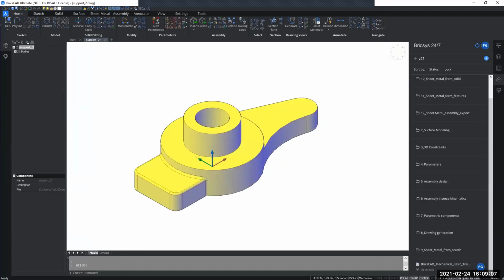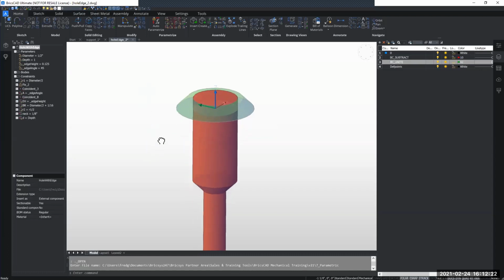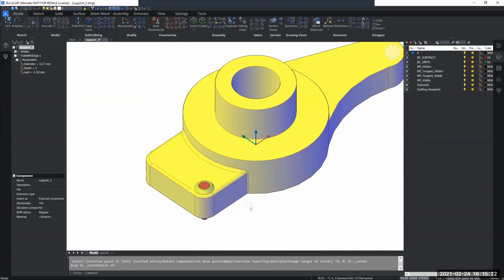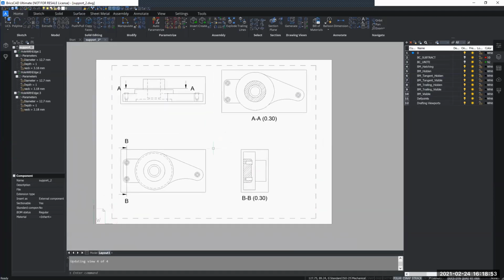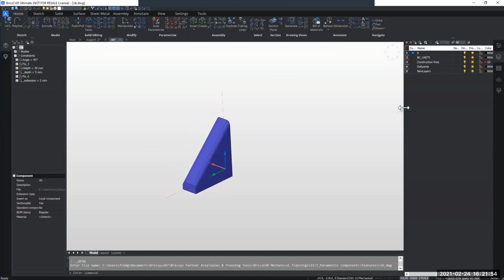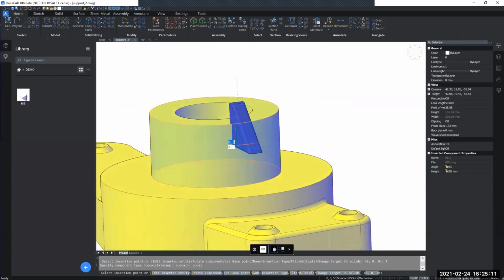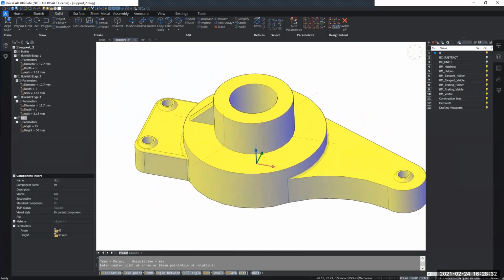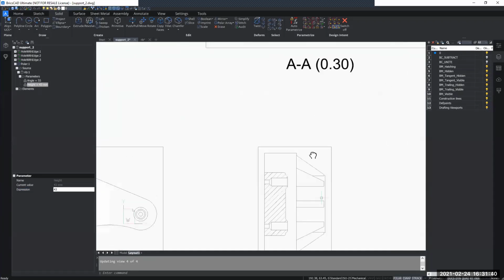MECHANICAL - INSERTING PARAMETRIC COMPONENTS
This video shows you how to insert parametric components that you have already created (It was taken from a reseller training session but I think it still works well for a user. Any reference to steps or handouts is not necessary to complete the examples of to learn how things work.)